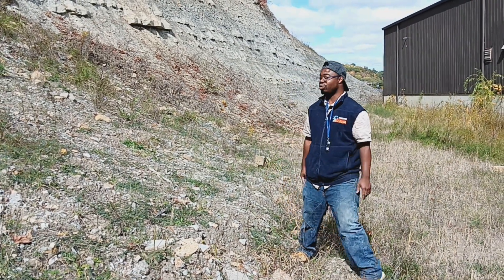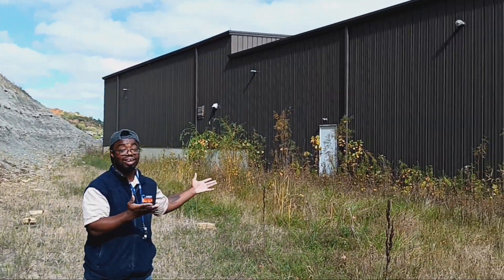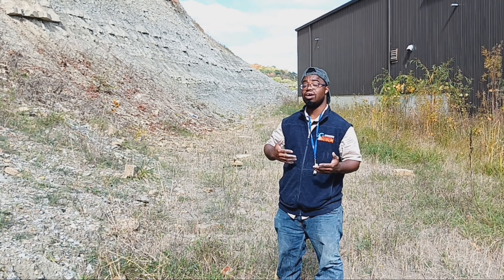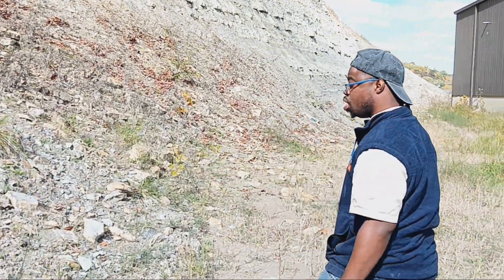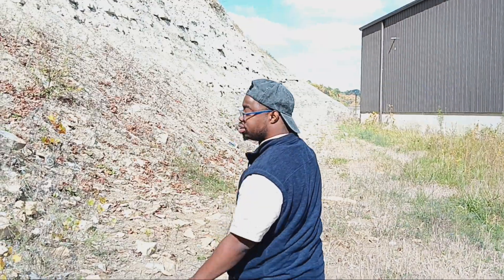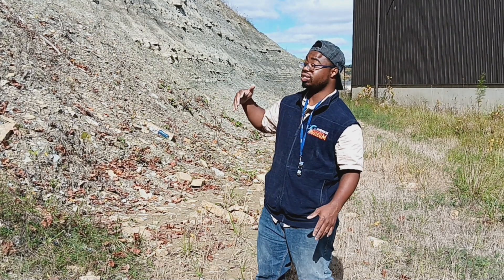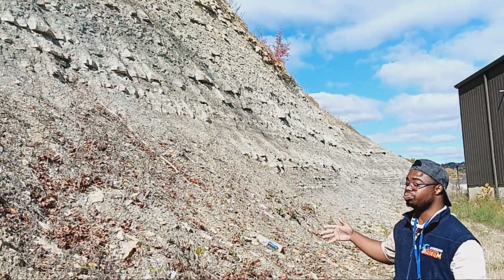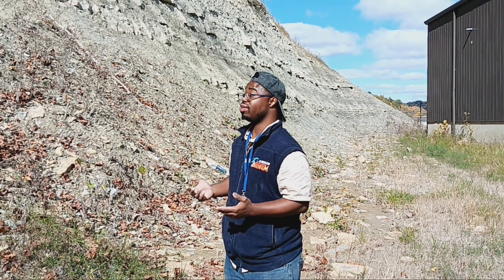Kentucky under the Ocean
Here, I explain what Eastern Kentucky was like 450 million years ago.